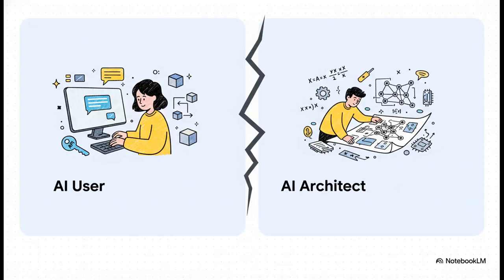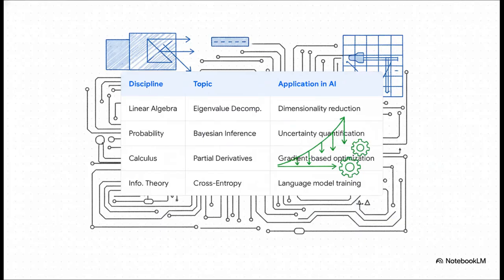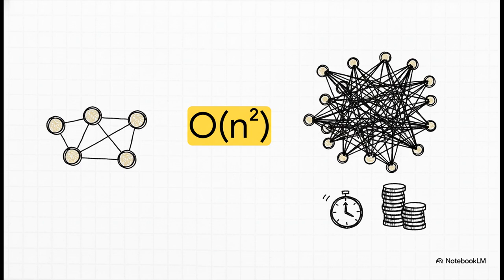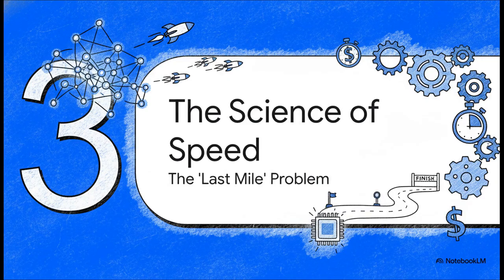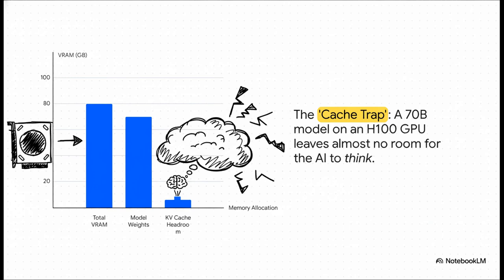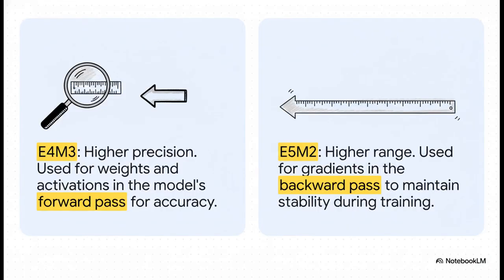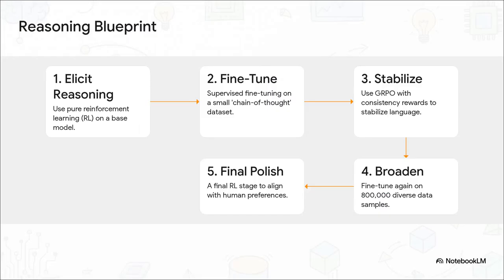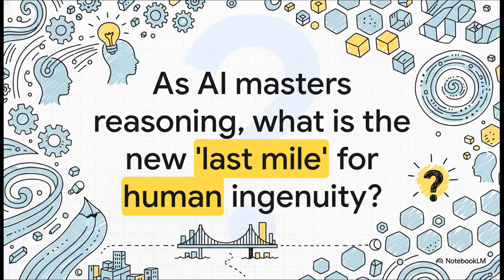From AI User to AI Architect